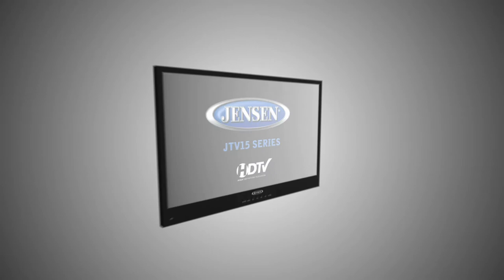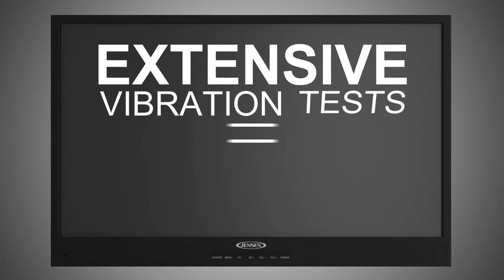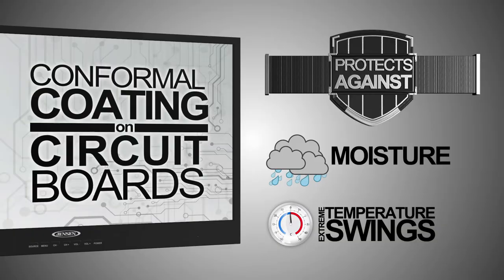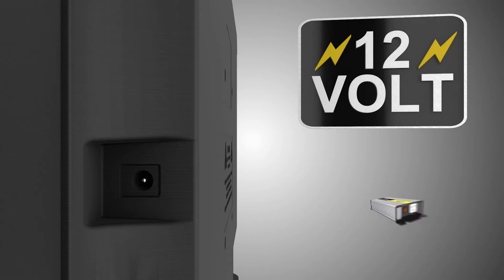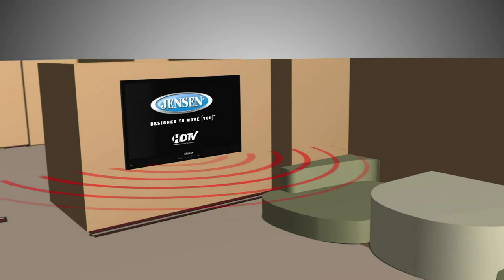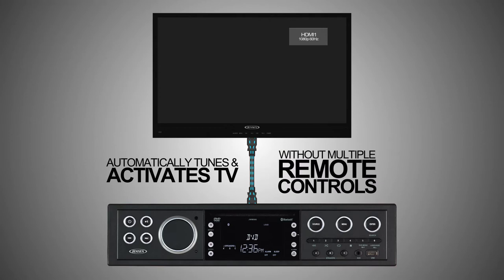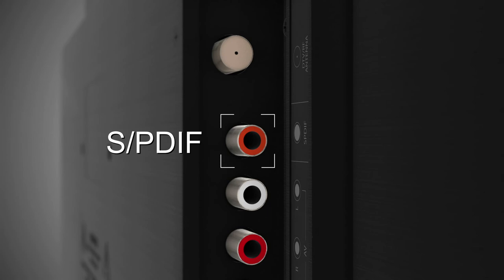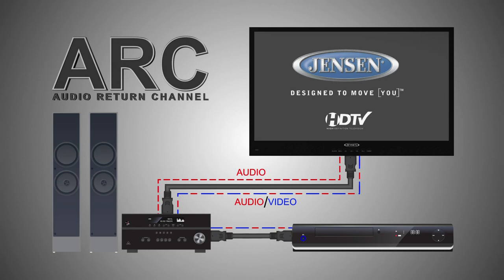JENSEN® | JTV15 Series Televisions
At ASA Electronics, we are not the stay-at-home type - and neither are you. That's why we're proud to introduce the JENSEN JTV15 Series televisions as we take the next step forward into cutting edge mobile entertainment.

Without compromising style, our new premium line of 12V LED DC TVs feature a market first industrial grade metal cabinet with built-in steel reinforced mounting. Passing our extensive vibration tests, and unlike home-use TVs, this series is designed to endure even the most rigorous road conditions. These TVs also employ conformal coating on their circuit boards to protect against moisture and extreme temperature swings your vehicle may experience while in storage.

In addition, we've built in power filtering to eliminate lines and "snow" created by dirty power sources, such as old generators and old power grids commonly found in campgrounds. And with true native 12v operation, you can enjoy your television on the go without the need of a power inverter for worry free uninterrupted entertainment.

Keeping a strong focus on mobile applications, our 15 series TVs utilize both front-firing speakers and front panel controls. Now you can easily access manual controls and experience unobstructed audio.

Carefully designed with the consumer in mind, the JTV15 series offers a user friendly experience with JENSEN's proprietary JCOM protocol. When paired with a JENSEN DVD player through the HDMI connection, JCOM will activate and tune to the appropriate input without the need to juggle multiple remote controls. In fact, to make things even simpler, the TV remote can also be used to control the DVD player.

This series comes with all of the necessary inputs you expect including coaxial antenna, stereo audio, composite and component video, 2 HDMI, and audio outputs for digital coaxial and an RCA selectable line level out. The 15 Series also features ARC - Audio Return Channel. Using ARC, your TV can receive video and send all audio to an A/V receiver or sound bar through one HDMI cable, reducing cable clutter and adding to ease of use!

Take to the road with a JENSEN JTV15 Series television. Brought to you only by ASA Electronics. Designed to move you.

// CHAPTERS

00:00 JTV15 Series TV
00:18 Metal Cabinet
00:38 Conformal Coated Board
00:49 Power Features
01:09 Front Speakers and Controls
01:24 jCOM Protocol
01:51 Input/Output
02:07 Audio Return Channel (ARC)

// ABOUT JENSEN

Enjoying the great outdoors doesn't have to mean roughing it.  JENSEN brings home entertainment to your home-away-from-home with feature-rich stereos, speakers, and televisions designed for the modern RV lifestyle.

// WEBSITES